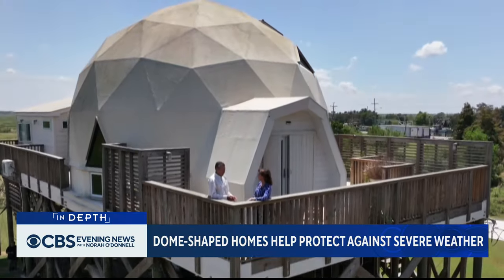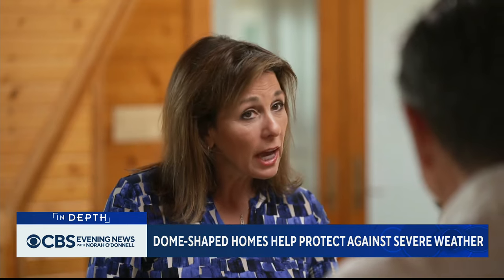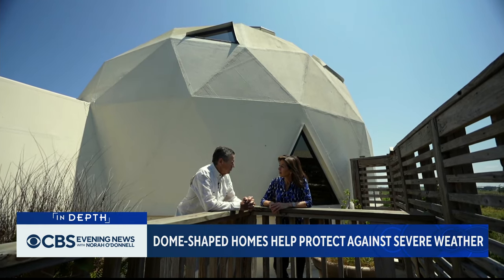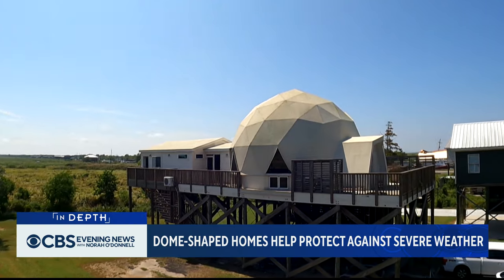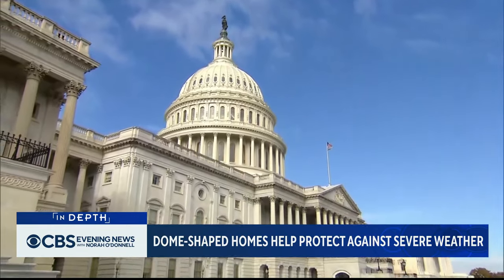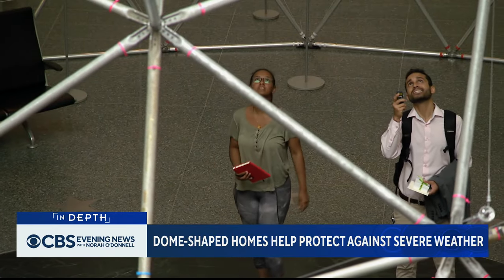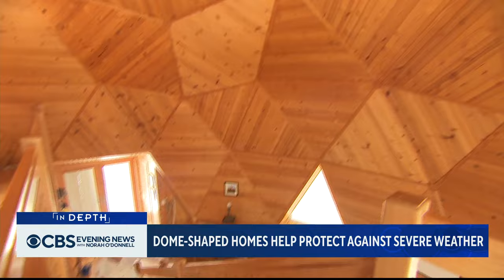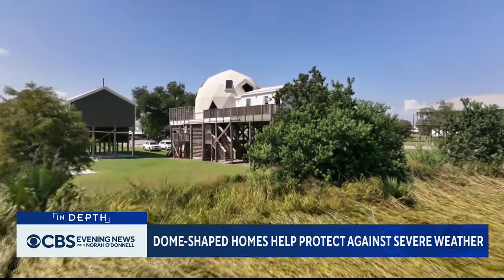How geodesic domes can help protect against natural disasters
As climate change continues to have an effect across the globe, dome-shaped buildings made of concrete could serve as a way to withstand extreme weather, including wildfires, floods and earthquakes. Janet Shamlian has more.

"CBS Evening News with Norah O'Donnell" delivers the latest news and original reporting, and goes beyond the headlines with context and depth. Watch "CBS Evening News" every weekday night at 6:30 p.m. ET on the CBS Television Network and at 12 a.m. ET on the CBS News app.